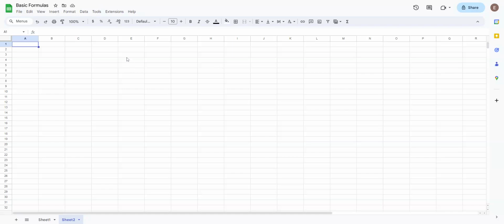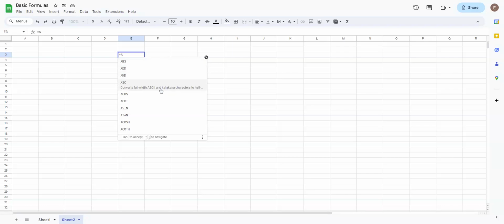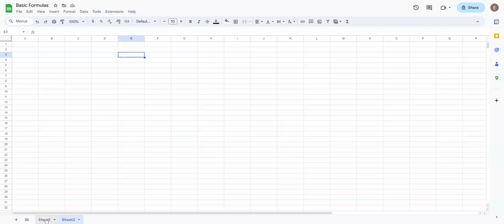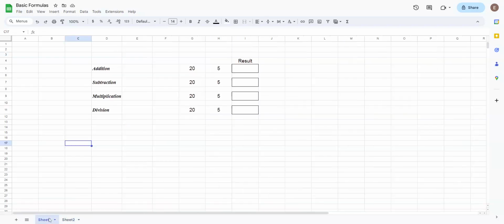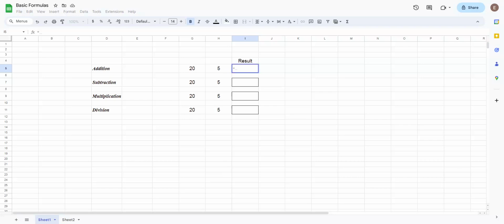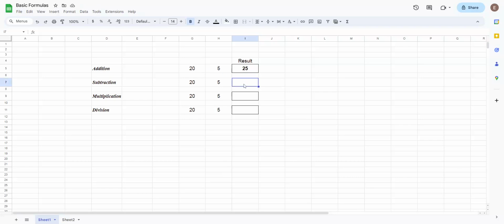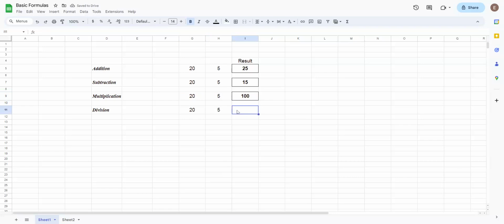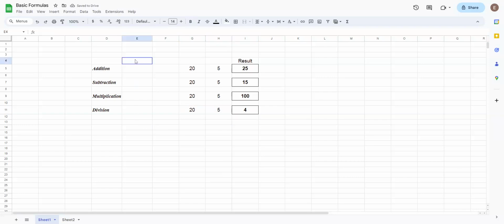Basic Formulas in Google Sheets: Plus, Minus, Multiply, Divide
This tutorial is about simple formulas in Google Sheets. It teaches how to add, subtract, multiply, divide numbers in Google Sheets.